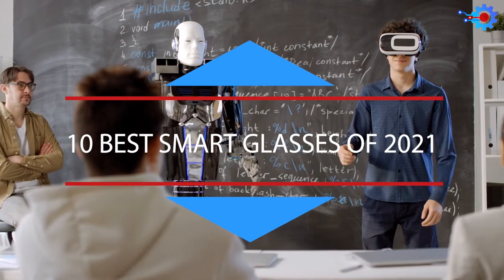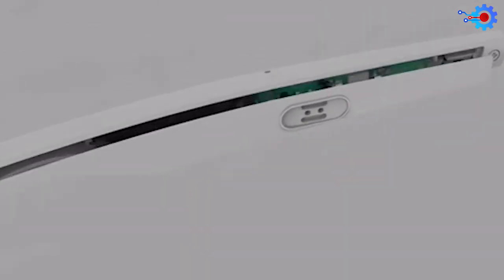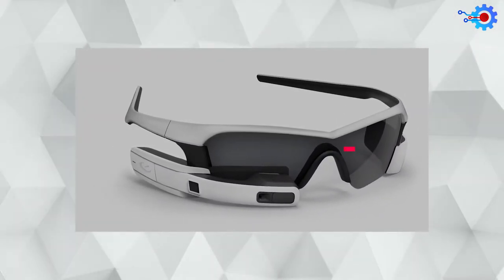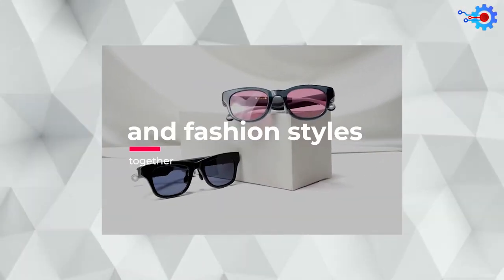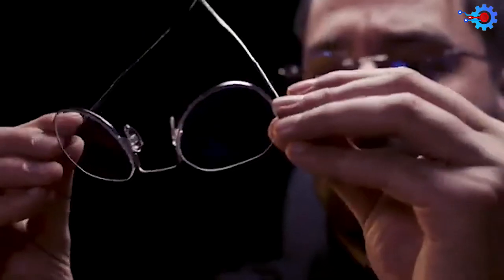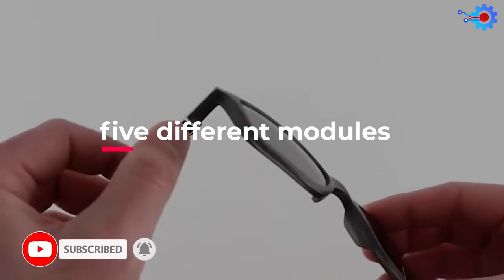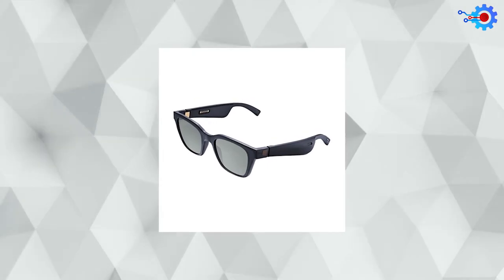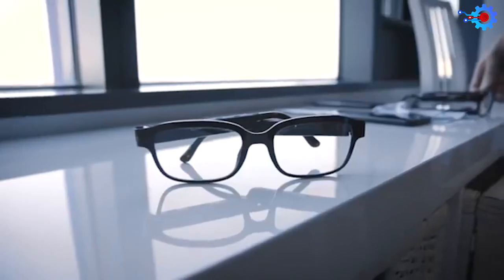10 Best SMART GLASSES Of 2021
10 Best SMART GLASSES Of 2021. If you are curious about the best smart glasses to buy on Amazon, this is the video for you. Consumer tech and wearable tech are all the rage these days, especially with the digital culture we find ourselves in. Smart tech is taking control over every part of our lives including our eyesight. That’s why we now have so many variations of the best smart glasses. Some of the best smart glasses on the market include bose frames and the vuzix blade.

Smart glasses are still primarily considered by most people as novelty devices. However, they reflect the most fun and futuristic side of the wearable gadget universe. Whether you're looking for a pair of stylish sunglasses that transform into a pair of headphones or a high-tech wearable gadget that supports augmented-reality experiences, the smart glasses market is diverse and exciting.  Smart glasses seem to be taking the world by storm. That is why today, we will be looking at the 10 best smart glasses of 2021.

Timestamps:
00:00 Introduction
00:36 10.WGP SMART GLASSES / wgp smart audio glasses
02:00 9. TOSHIBA DYNAEDGE / Toshiba dynaedge ar
03:15 8. RECON JET PRO / recon jet
04:20 7. AIRGO SMART GLASSES/solos airgo smart glasses
05:26 6. VUZIX NEXT-GEN SMART GLASSES / vuzix smart glasses
06:35 5. LANCE AIR/lance air glasses
07:21 4. TechKen Sunglasses / techken smart sunglasses
08:30 3. Bose Frames / bose smart glasses
09:55 2. Flows Bandwidth / flows bandwidth smart glasses
11:09 1. Amazon Echo Frames/amazon echo frames glasses